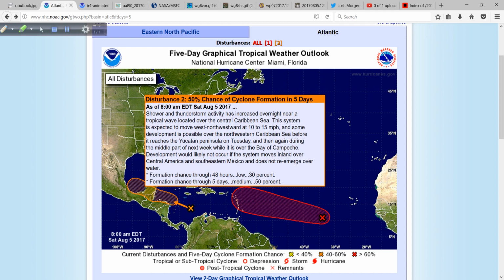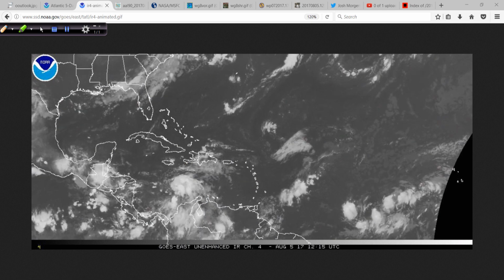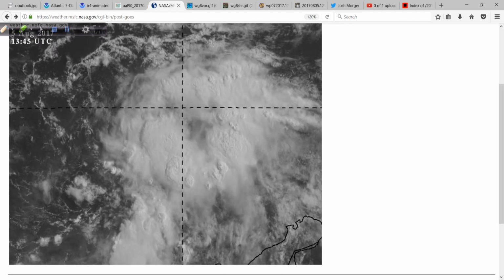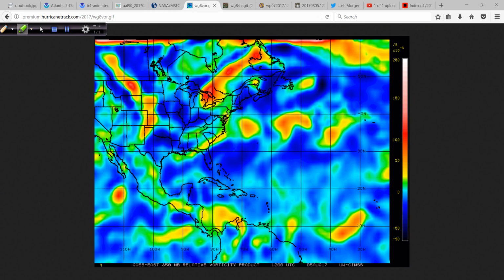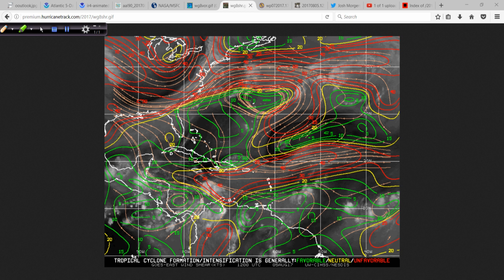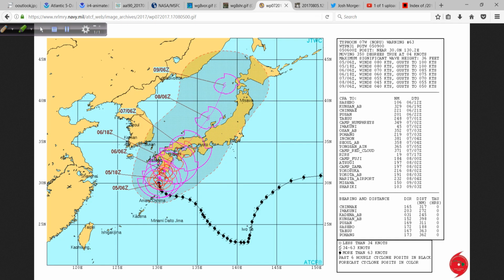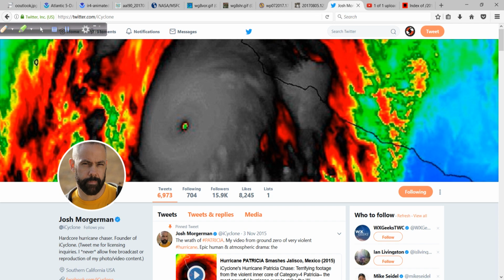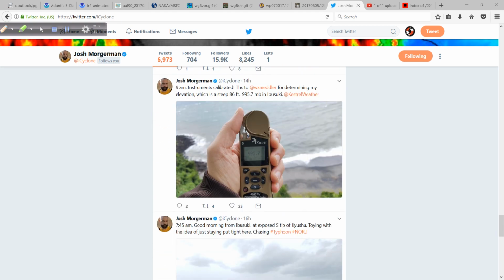August 5 Hurricane Outlook and Discussion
The latest on invests 90L and 99L plus a look at typhoon Noru as it closes in on Kyushu in Japan.